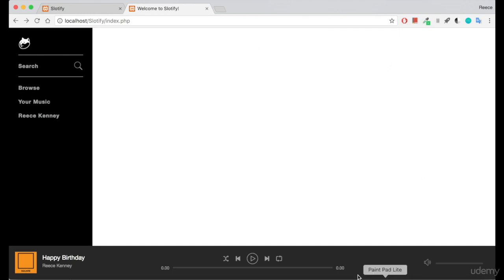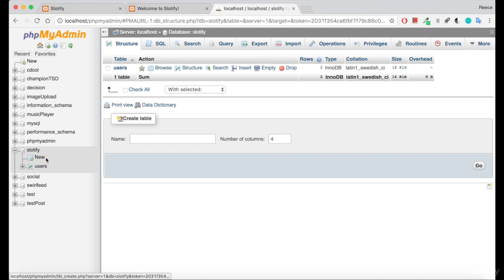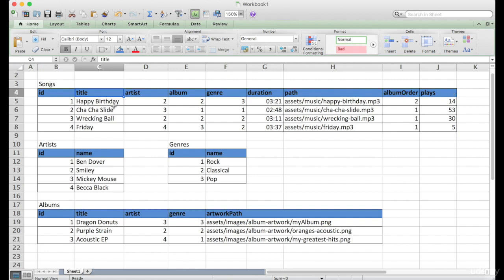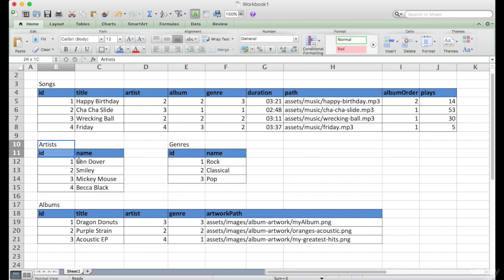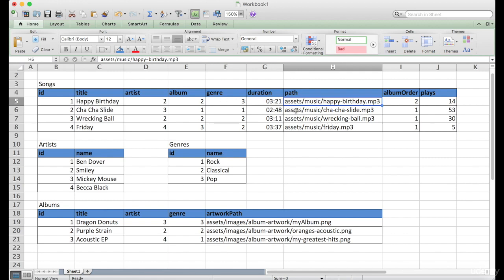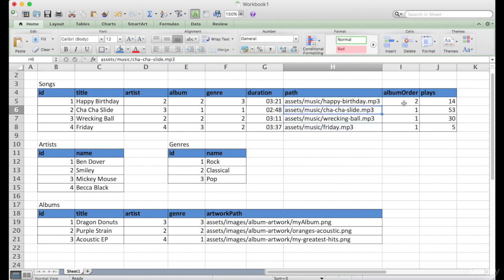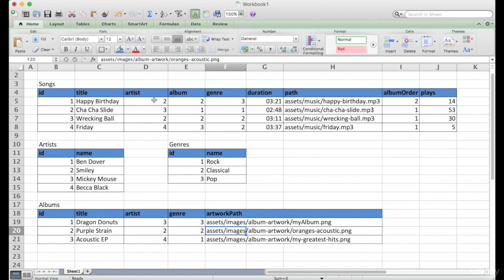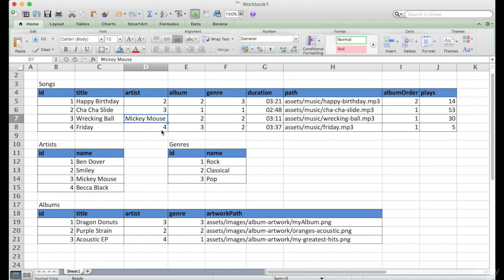Lesson 56 Overview of our MySQL table structure